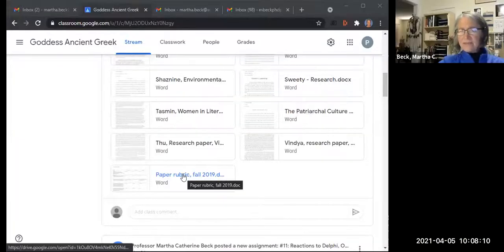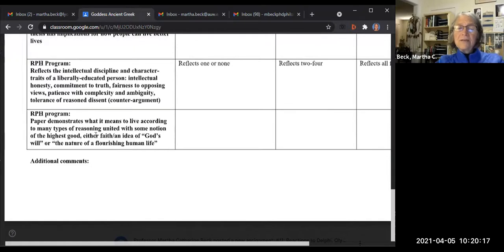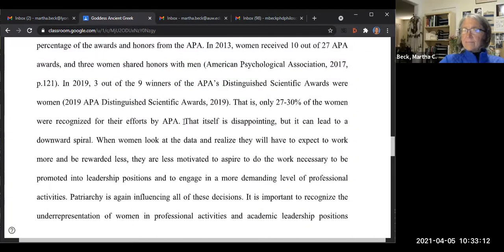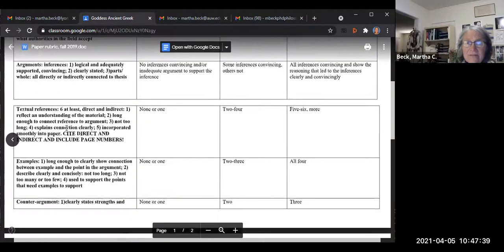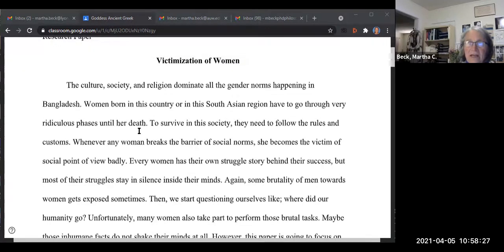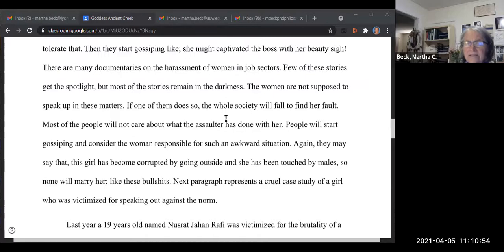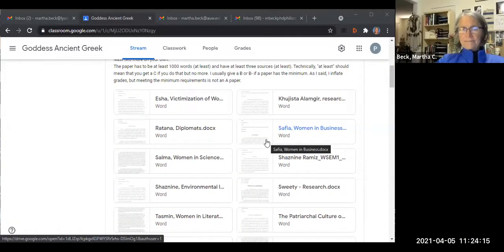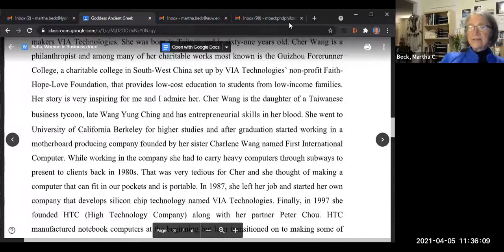Research papers: rubrics, examples